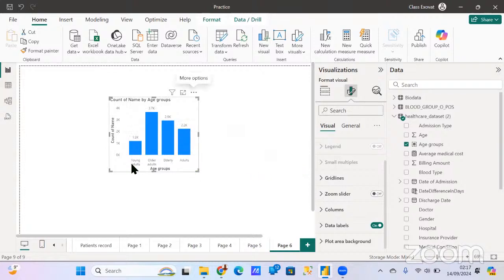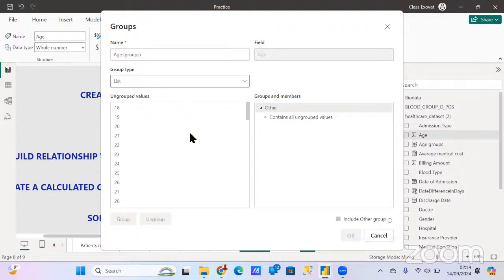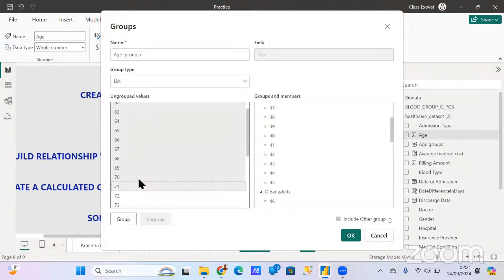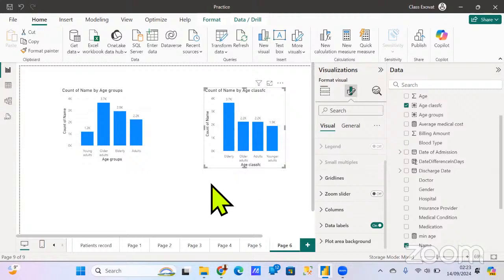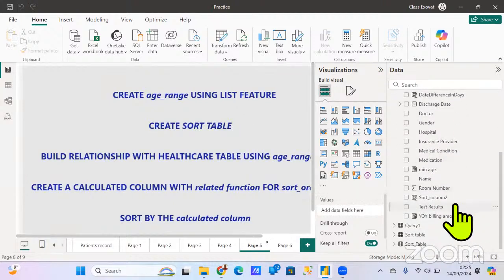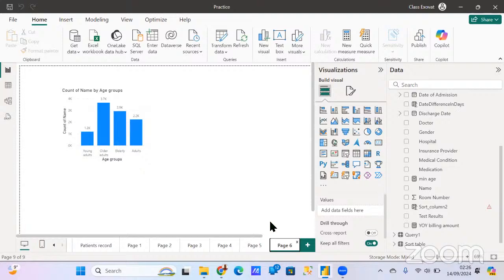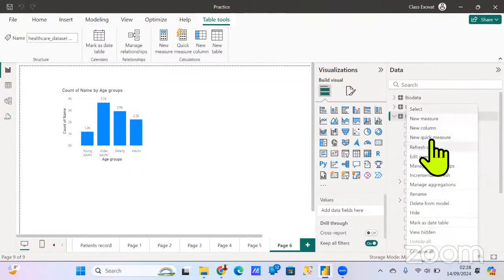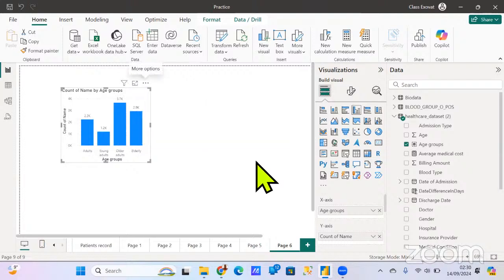Copy of SORT LIKE A PRO & GROUP WITH ZERO CODE!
0:00 Introduction
3:10 How to group or create list
9:15 How to create a sort table
11:00 Sort column application